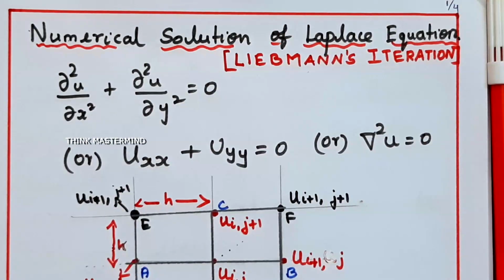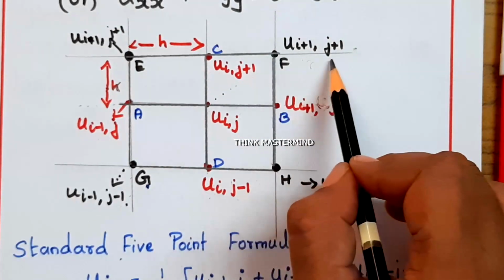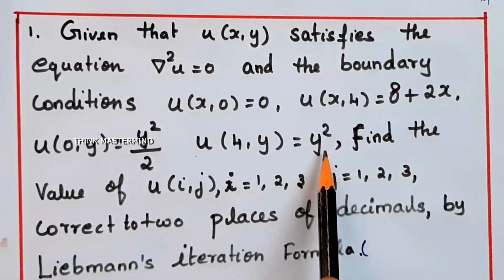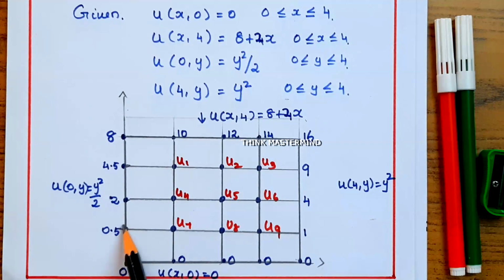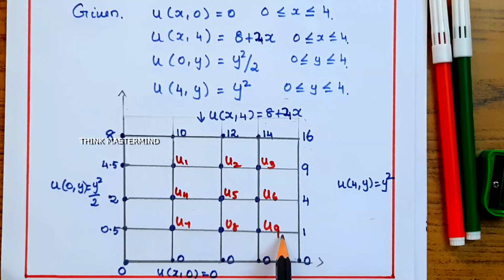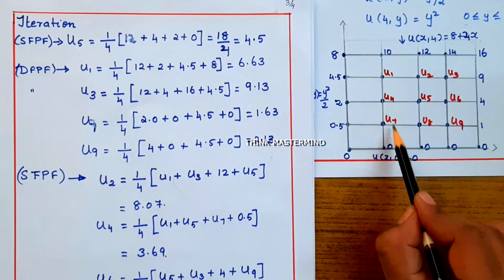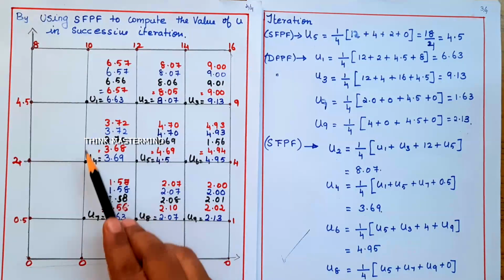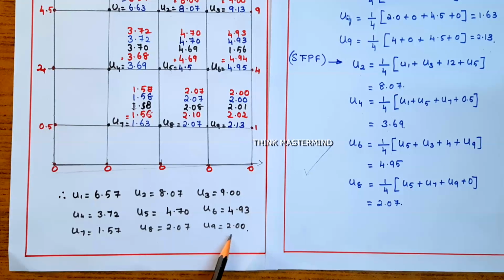NUMERICAL SOLUTION OF LAPLACE EQUATION BY LIEBMANN'S ITERATION METHOD | NUM.SOLUTION OF ELLIPTIC EQN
NUMERICAL SOLUTION OF LAPLACE EQUATION BY LIEBMANN'S ITERATION METHOD | NUMERICAL SOLUTION OF ELLIPTICAL EQUATION |